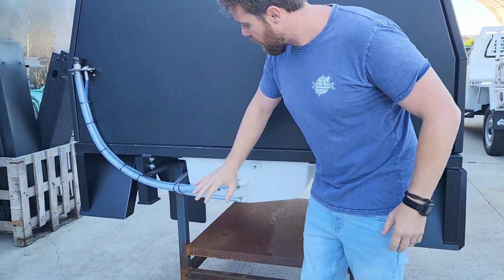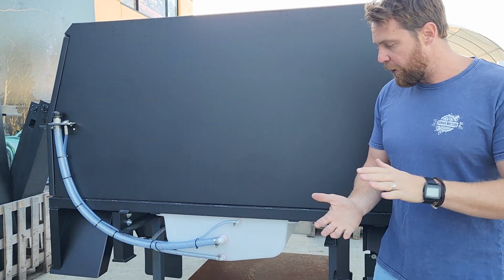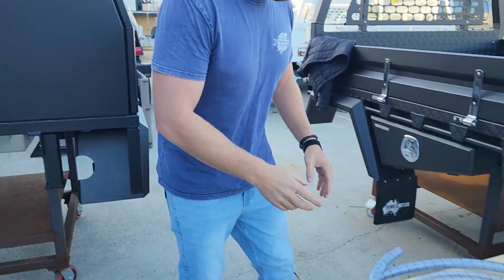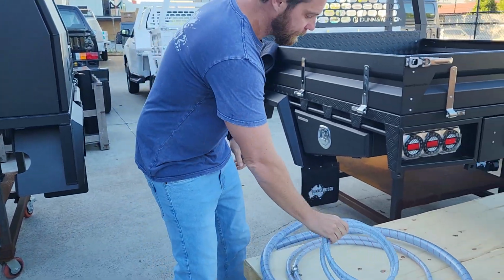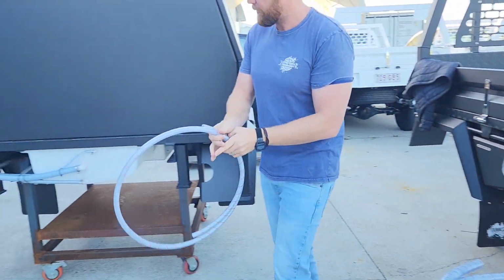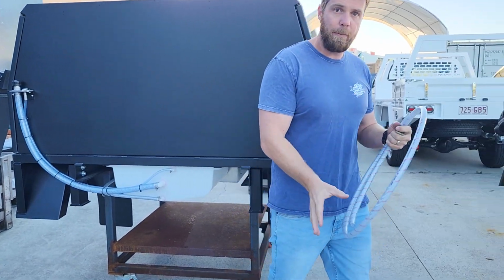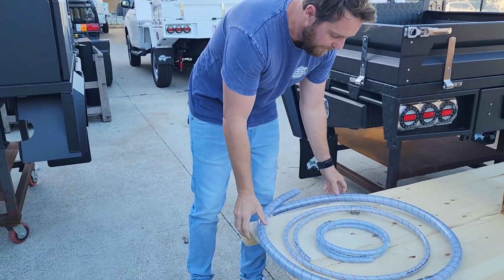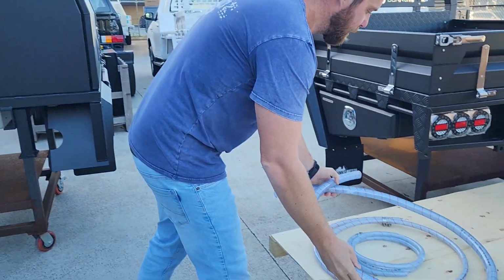Water Tank Hose Kits (Australian Made)